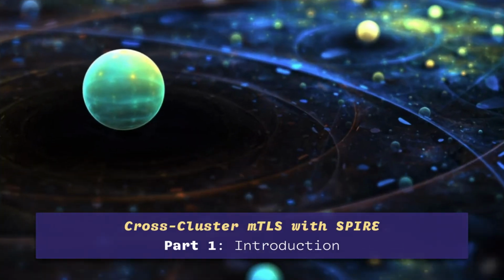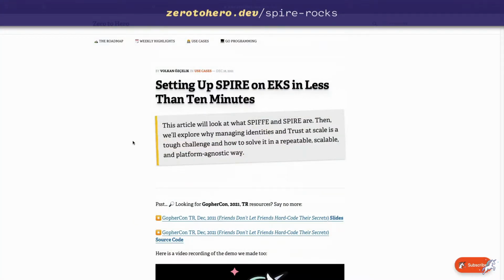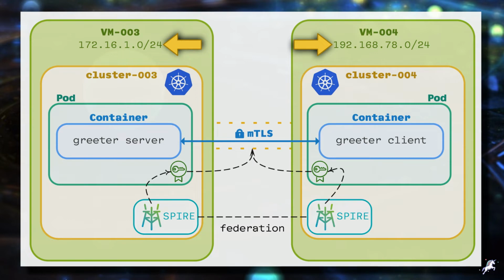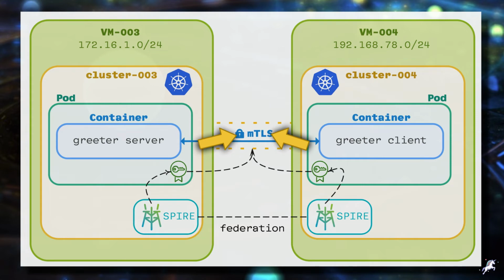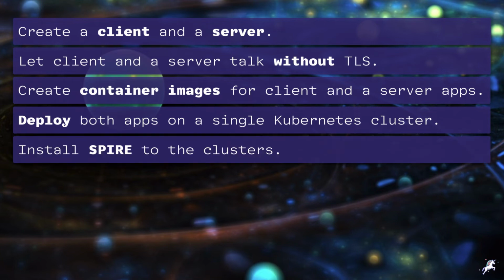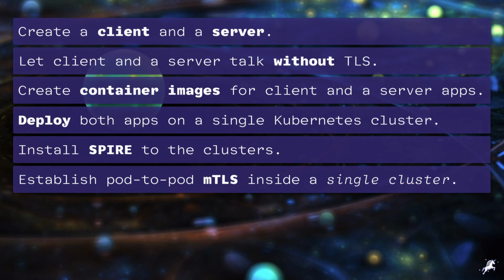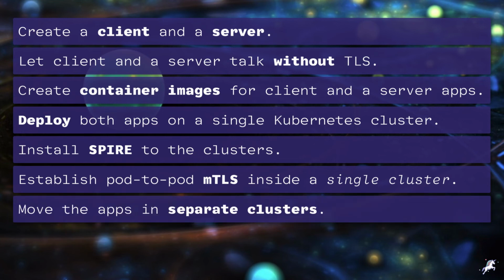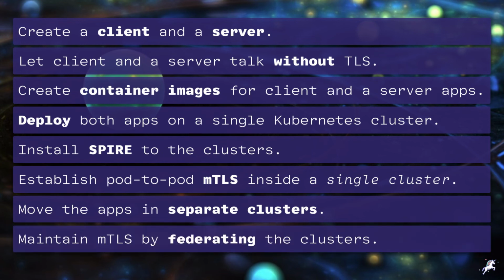Using SPIRE to Securely Connect Workloads: Part 1 — Introduction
This video will introduce the cluster architecture and talk about what we are planning to achieve by the end of the video series.

for source code and additional learning resources.